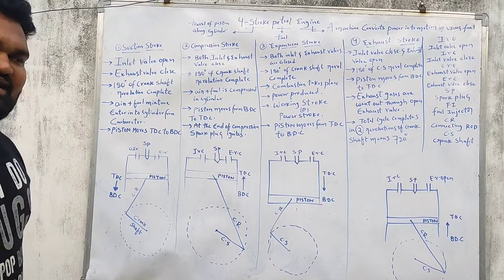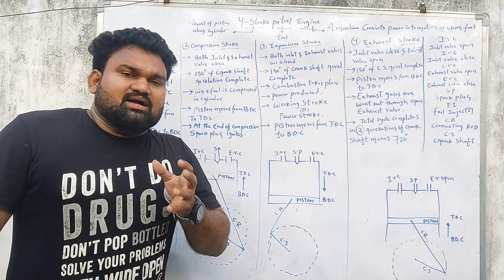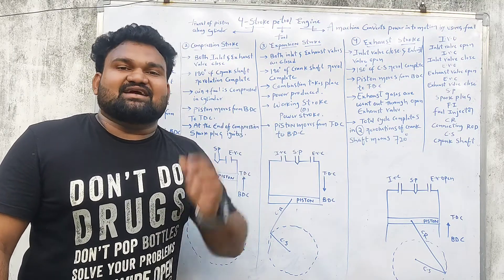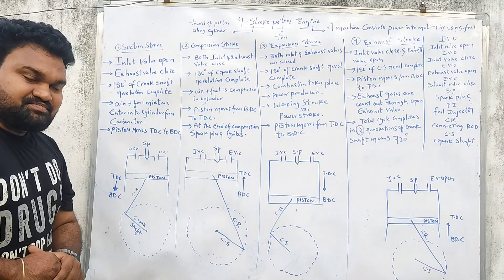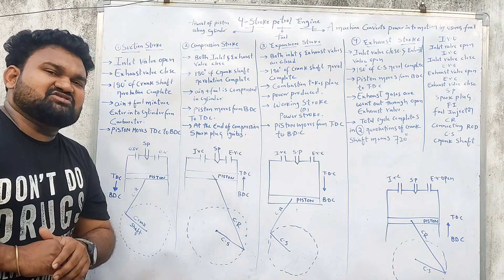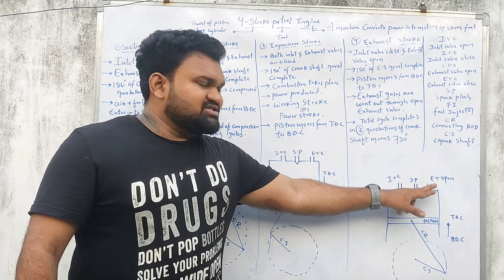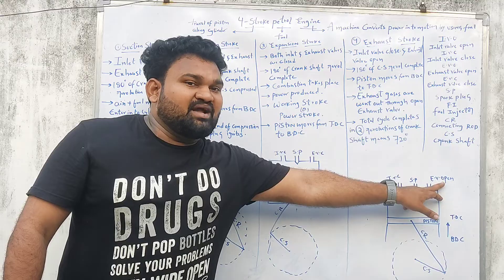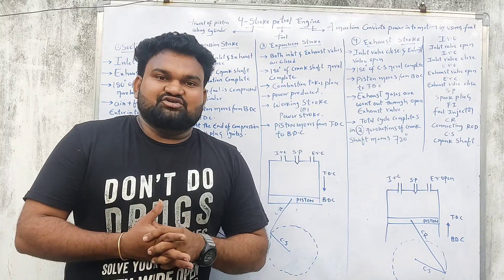4-stroke petrol engine@mechanicaltechtelugu8558